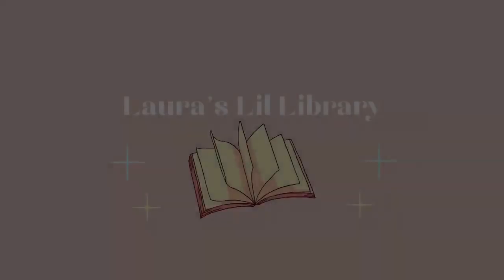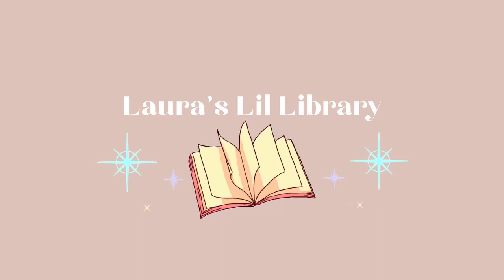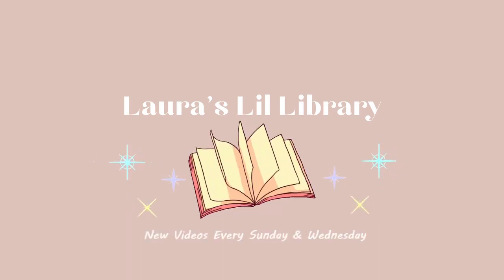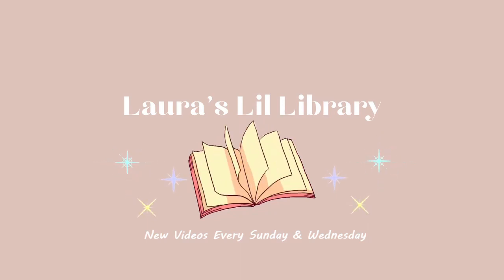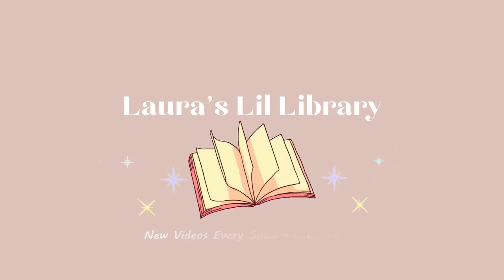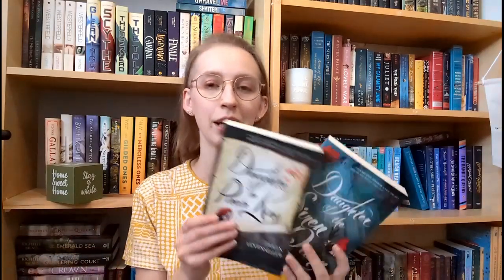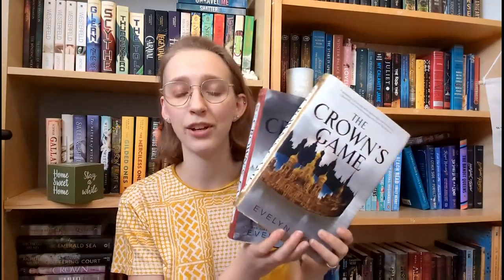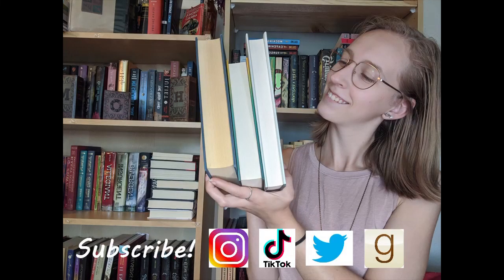Completed Series Recommendations | Continue-A-Thon Book Recs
Here are some duologies, trilogies, and a series that are completed to give you some ideas for what to read for the Continue-A-Thon starting tomorrow!

Time Stamps:
00:00 - 01:48 Intro
01:49 - 06:36 Duologies
06:37 - 10:39 Trilogies
10:40 - 13:10 Series
13:11 - 14:19 Ending

Goodreads: Laura's Lil Library
Amazon wishlist: